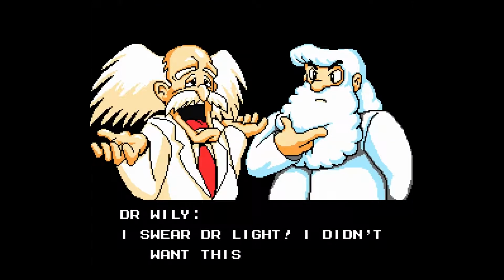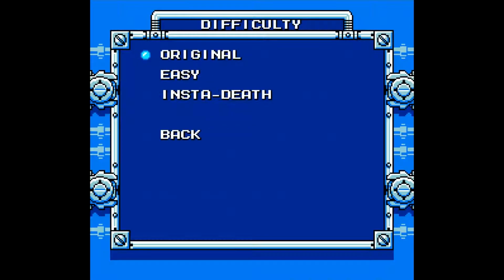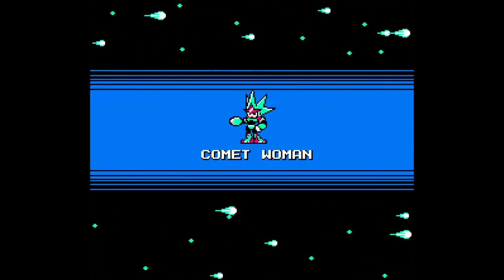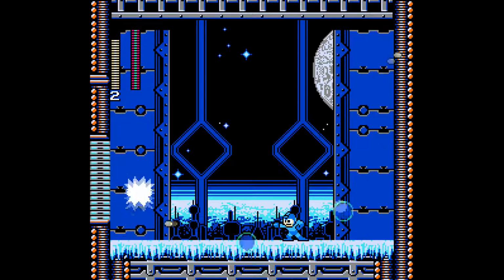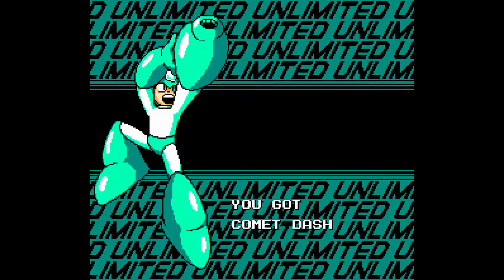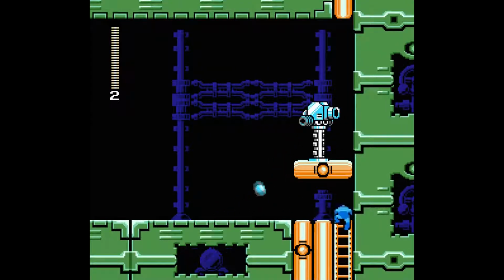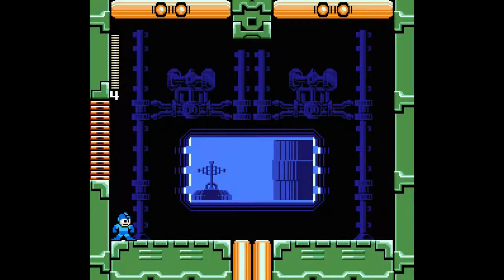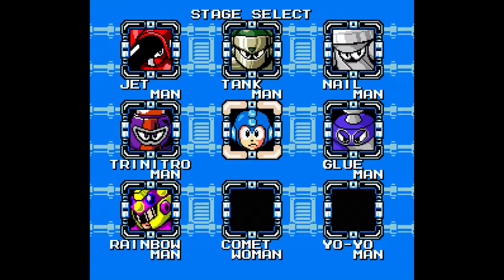Let's Play Mega Man Unlimited - #01: That Excuse Sounds Familiar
Welcome everyone to my Let's Play of Mega Man: Unlimited by MegaPhilX and his team. Following Mega Man: Rock Force, I decided I wanted to do an LP of the other major released Mega Man fangame. So, here I am.

Note that I even though I have more grievances about the general stage design (more so than Rock Force), I still find this to be really enjoyable. But, I'll cover that more during the LP.

In this part, I hear Wily's excuse (again) of why he's not responsible for the annual robot master uprising, and complete Comet Woman's and Yo-Yo Man's stages.

Here are the stipulations as to how I will go about this:
* I'll avoid dieing on any stage.
* Will access Yoku stage.
* Avoid using E-tanks unless at a boss.

Mega Man is owned by Capcom. This fangame was developed by MegaPhilX, Jean-Simon Brochu, and Gabriel Leblanc.